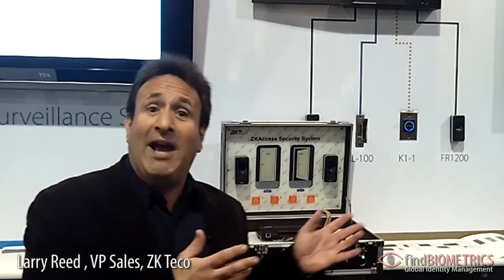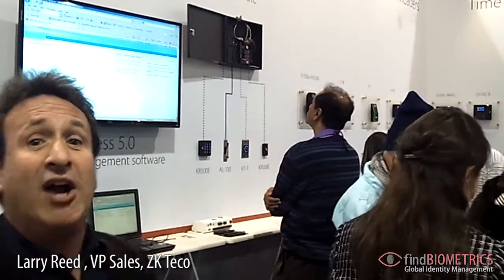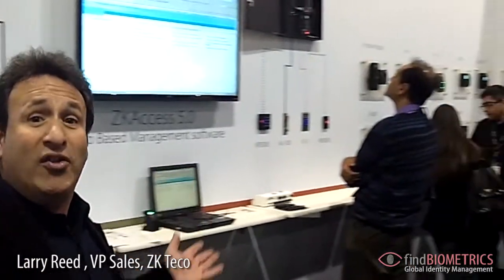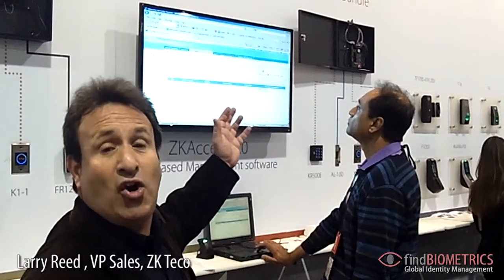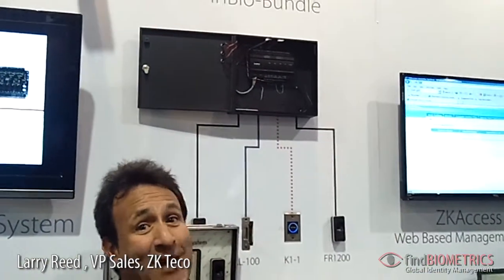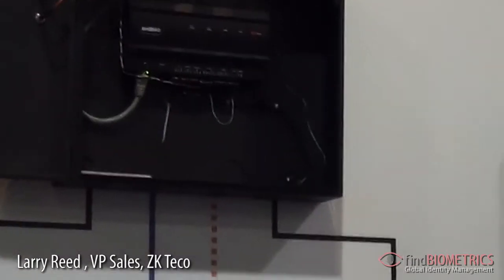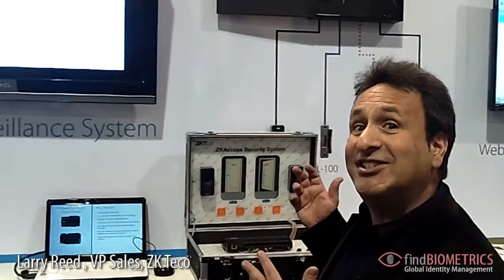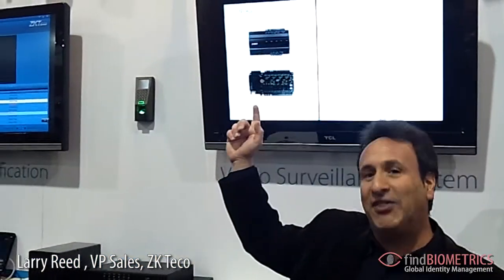ZKTeco at ISC West 2013